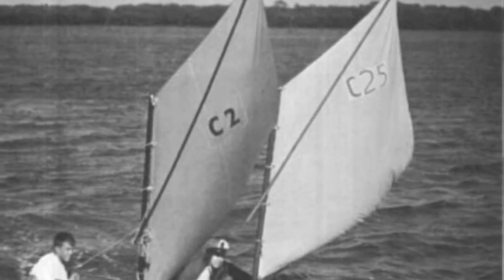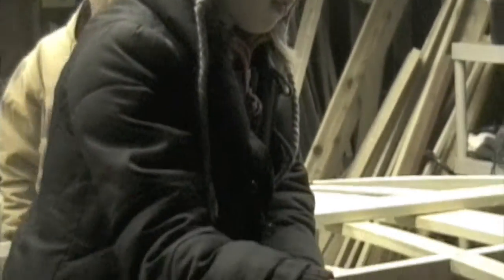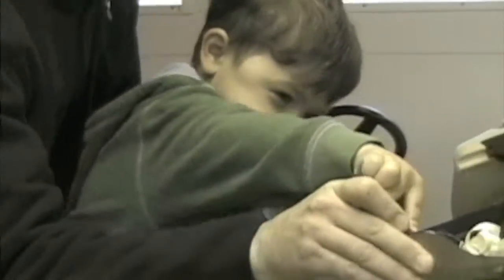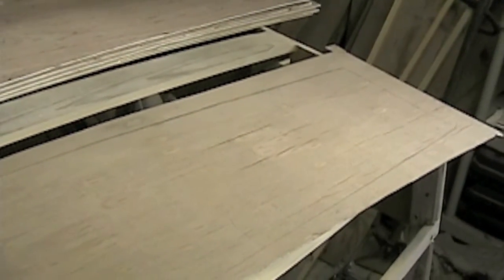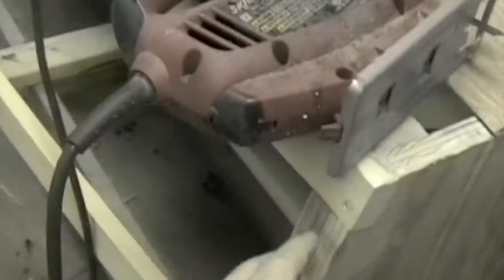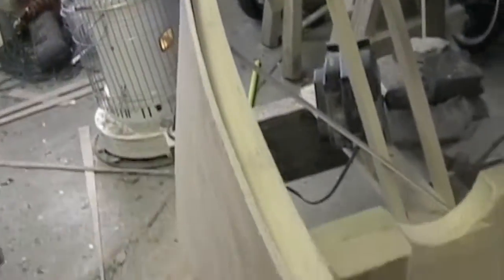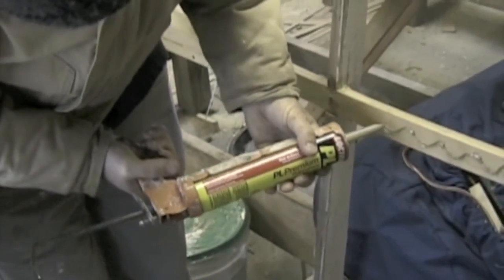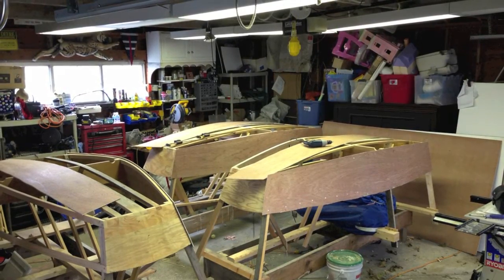Building a plywood Optimist Pram (dinghy) - Part 5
Using plans from the Cleveland Amateur Boatbuilding and Boating Society (CABBS), a modern equivalent to the original Clark Mills designed Optimist, we continue to build three prams at once. In this video we true-up the chines to except the hull panels. We instal the side panels.